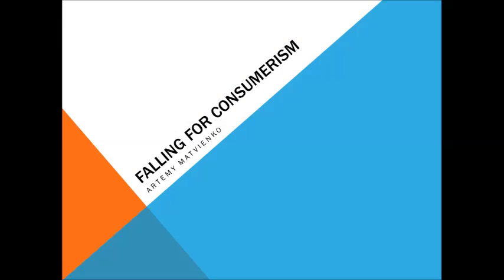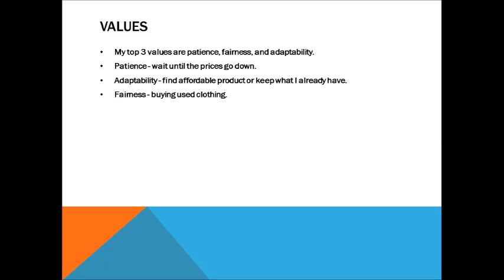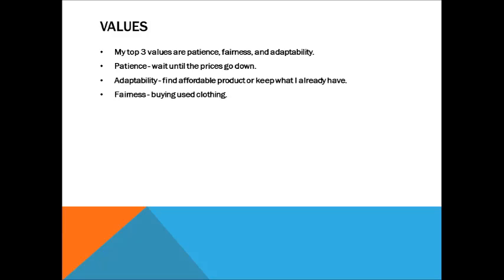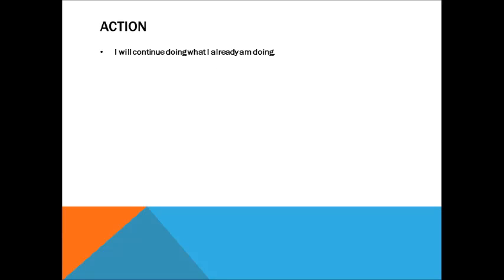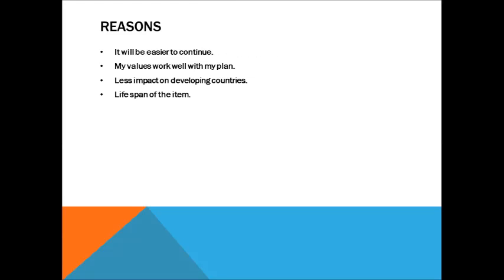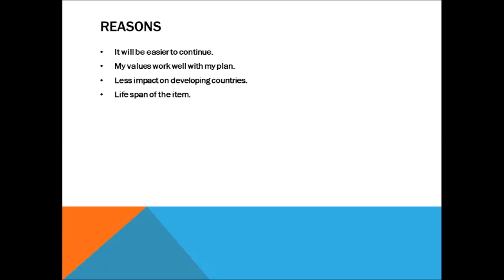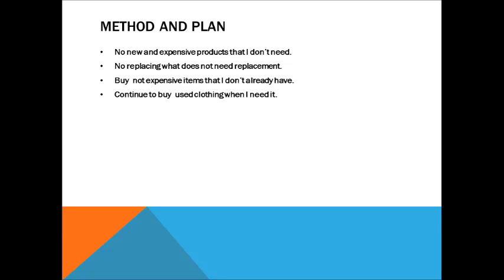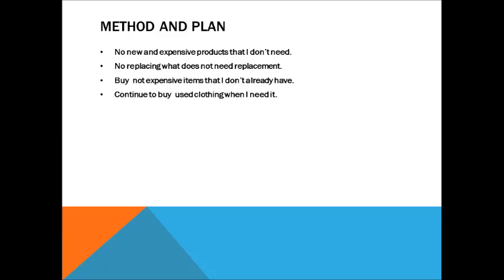Falling for Consumerism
LSO video presentation